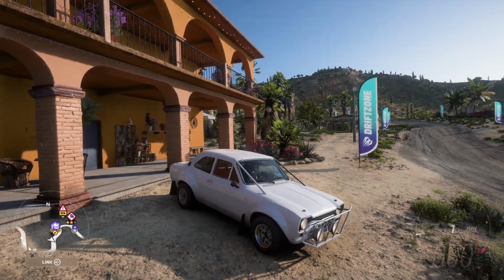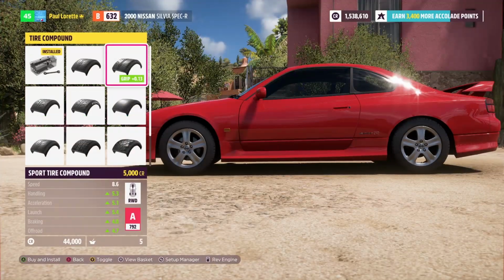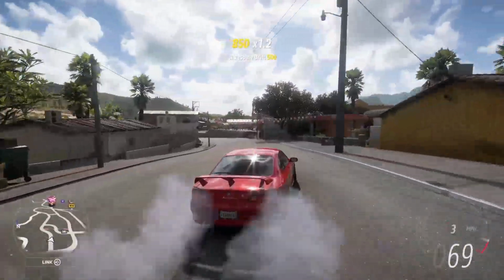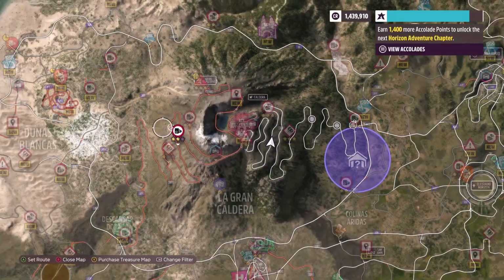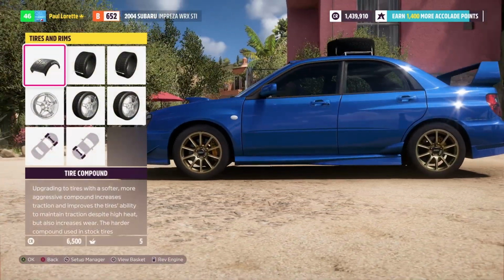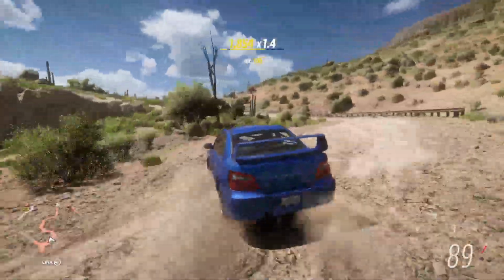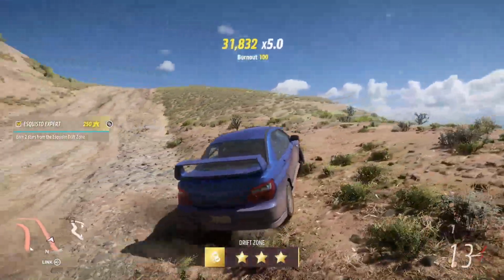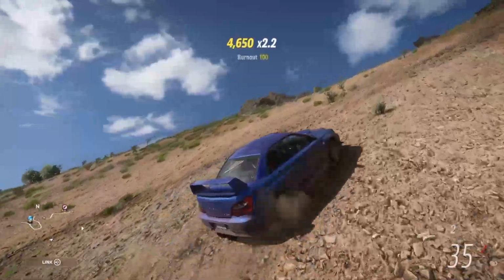Let's Play Forza Horizon 5! | Episode 7 - Drifting The Volcano!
Today I take some cars drifting on both sides of the Volcano!

Hello GAMERS it is me, HARMNONE. Here to play FH5 (Forza Horizon 5) (not MINECRAFT with DREAM (DREER)) I recently purchased a Nuclear Submarine for Australia under the AUKUS deal (I don't know what that means but I bought big bunch of them hehe). This caused KIM KARDASHIAN to marry me instead of Kanye West (Donda (Donald)). THE GIBBERISH CONTINUES... POST KIM MARRIAGE I WAS INVITED TO THE MET GALA, WHERE I WAS BIRTHED FROM LIL NAS X with an iPhone 13 in my hand. I RACED VSAUCE MICHAEL HERE IN FORMULA 1 ON FORTNITE (chairs). yej. this video is definitely about Mr Beast, CALL OF DUTY VANGUARD, AND BATTLEFIELD 2042 COMBINED. (wow). Shremwaldo fought Mr beast and won in an illegal dogfighting ring (UEFA champions league). DRAKE and FUTURE released the track WAY 2 SEXY RECENTLY, from the ALBUM CERTIFIED LOVER BOY (CLB) (CBT LOVER) (amen) GRAND THEFT AUTO 5 was RELEASED 8 YEARS AGO. MRBOSSFTW was arrested today for possession of TERRIBLE CONTENT, while TGG (The Gaming Gorilla) was found to have excellent CONTENT. Forza Horizon 5 just released this week and is seeing massive success! (huge)